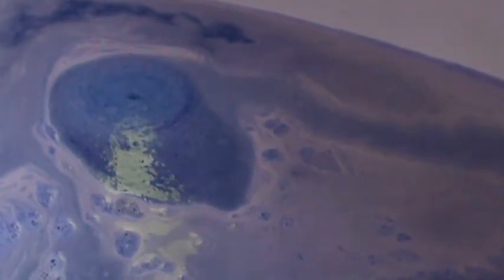Blueberry bath bomb in action!!!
Dollarbathbombs.com is where I got it from.  The price was one dolla!! lol  Blueberry scented and smelled ohhh so good...